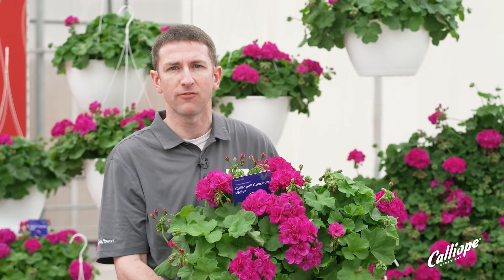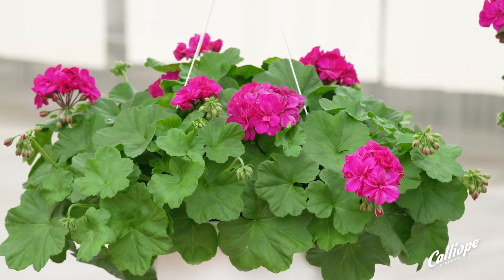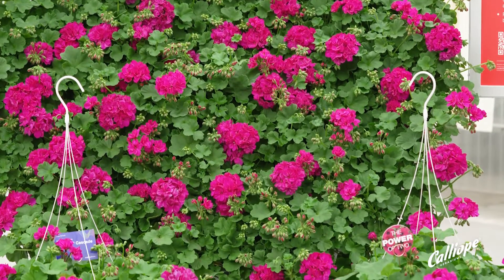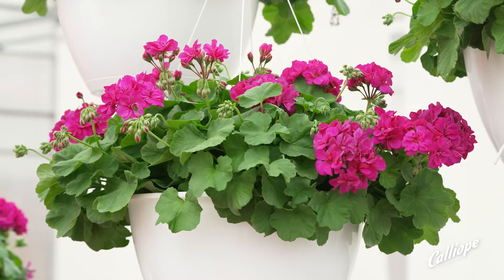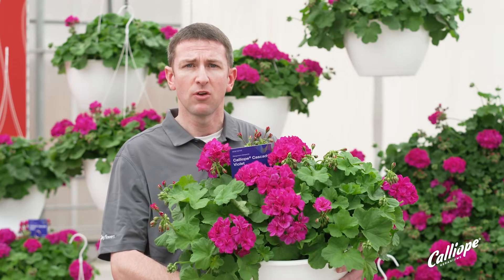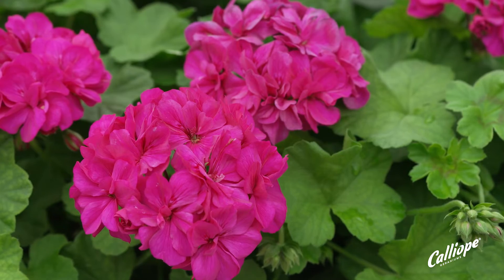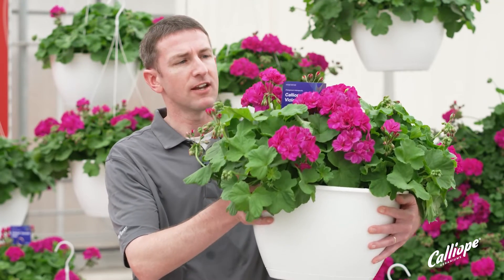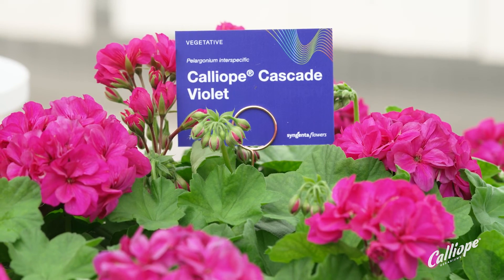Calliope Cascade Geraniums | CAST 2022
Spreading Intense Color.

The award-winning Calliope® geranium series continues to innovate with the industry’s first cascading interspecific geranium. Calliope® Cascade has large, intense colored semi-double flowers, blooms all summer, and a vigorous spreading habit. Perfect for growing in high-impact premium hanging baskets, large pots, or landscape plantings.